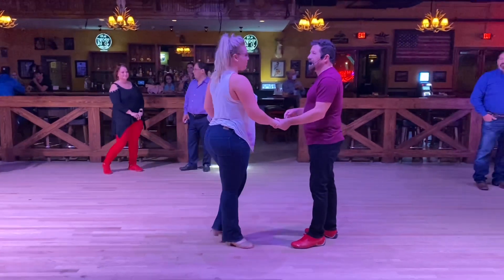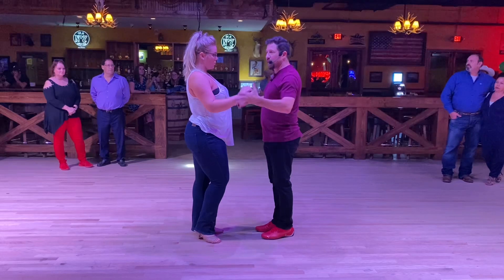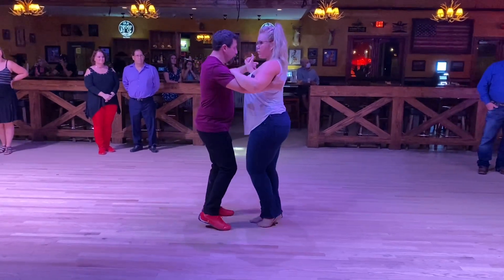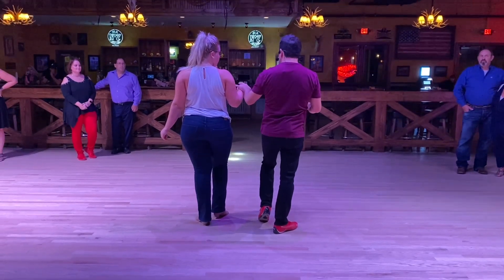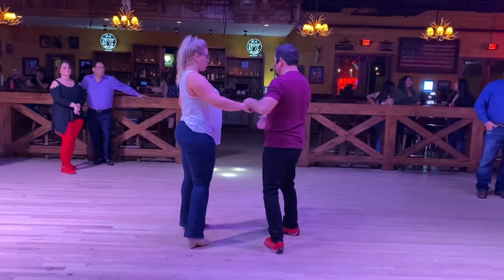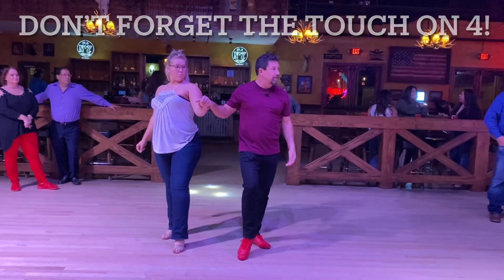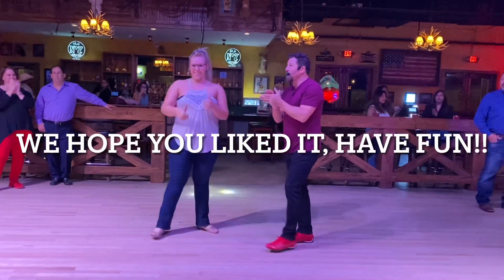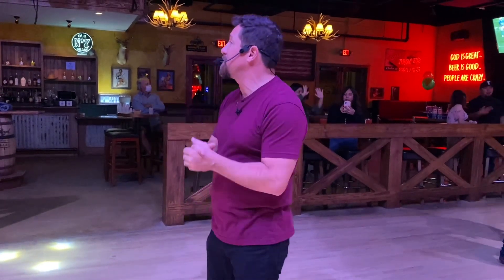Basic Bachata 180 & Hand to Hand to Hand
Basic Bachata patterns
Basic with 180 on 5 6 7 8

Hand to Hand opening out on 7 8
Take her for a walk and flip her to backwards
1 2 3 4
Bring her back
5 6 7 8
Back to Closed Position
Forward 1, side 2, close feet 3, touch 4
Finish last half of basic
5 6 7 8